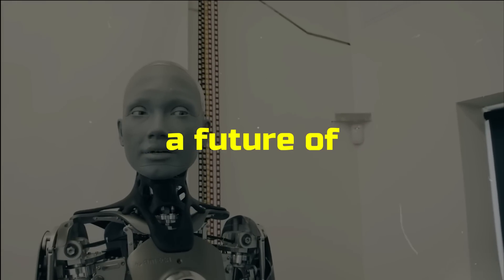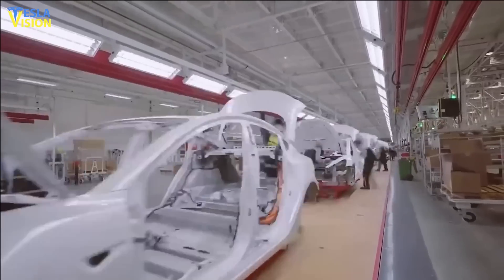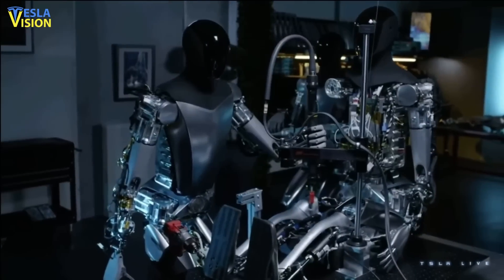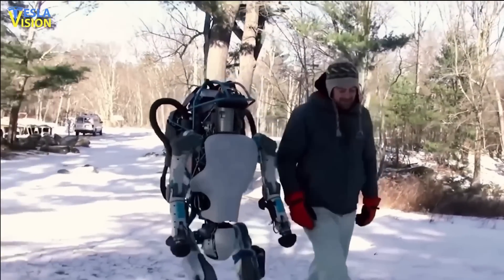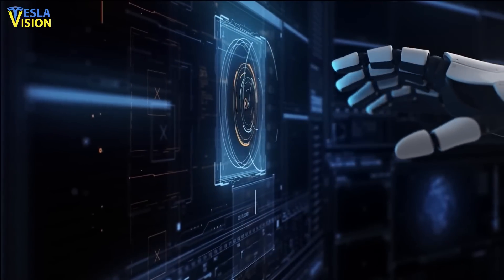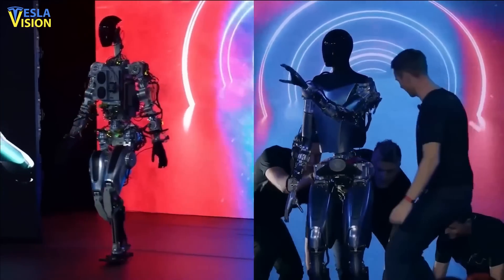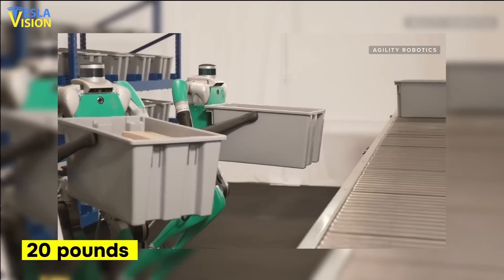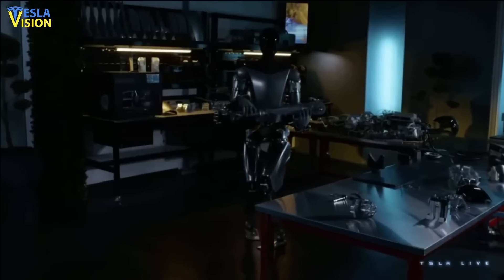What Elon Musk JUST SAID About Tesla Robot Changes Everything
With the development of technology around Tesla, the CEO Elon Musk is revealing on Twitter many unpopular details about the Tesla's secret project. The Tesla Robot a.k.a. Tesla Optimus robot. This is a groundbreaking revolution in robotics as Elon Musk and Tesla introduce Optimus, a highly advanced humanoid robot that is set to change the world as we know it! In this video, we dive deep into the fascinating world of Tesla's Optimus, exploring its cutting-edge features, capabilities, and potential applications across various industries. Subscribe to Tesla Vision to unveil the inspiration behind Optimus and its connection to Tesla's electric vehicles, nvestigate the cutting-edge technology and engineering that powers this extraordinary robot, discover the wide range of industries and sectors that will be transformed by Optimus, including manufacturing, healthcare, and emergency response, discuss the global impact of Optimus on the workforce, economy, and society as a whole, learn about Elon Musk's vision for the future of robotics and how Optimus is paving the way and much more.